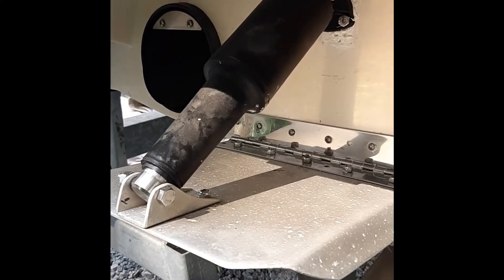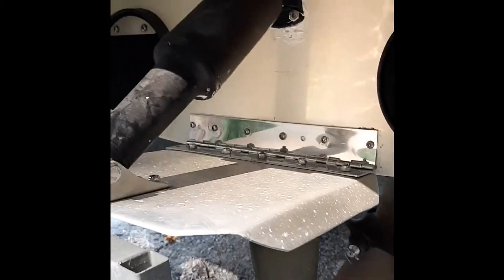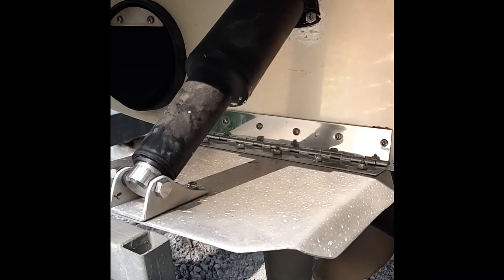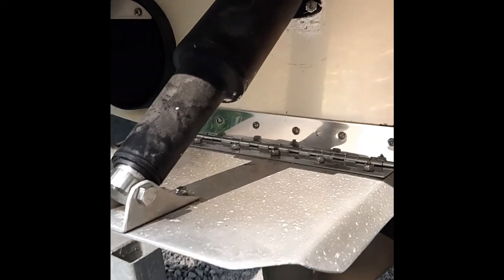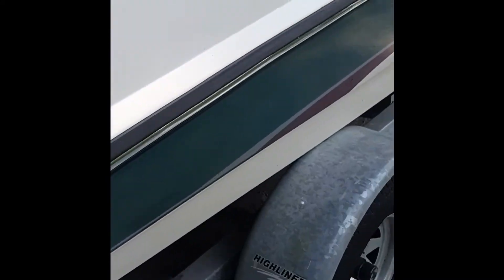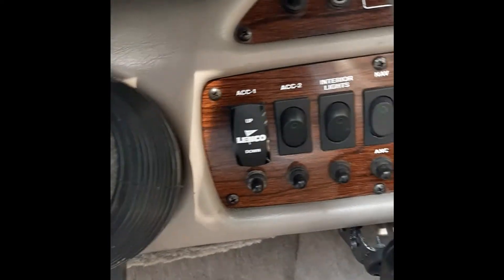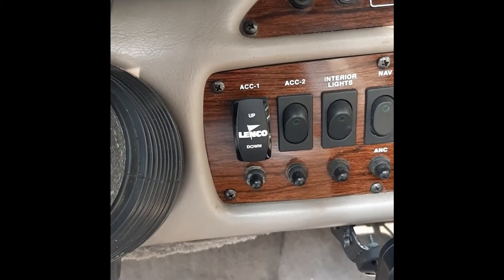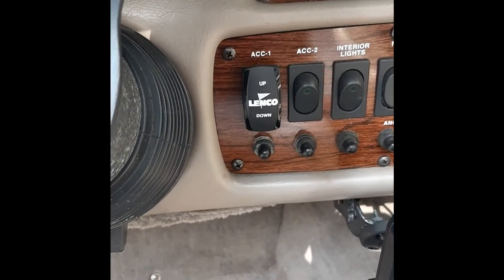Porpoising fix for Mastercraft Maristar.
Using the lenco Actuator for the 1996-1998 Maristar they have a bad proposing problem all better , and speed performance with this easy fix. Works great for Wake boarding by setting the ride plate down and bring it all the way up for Surfing.